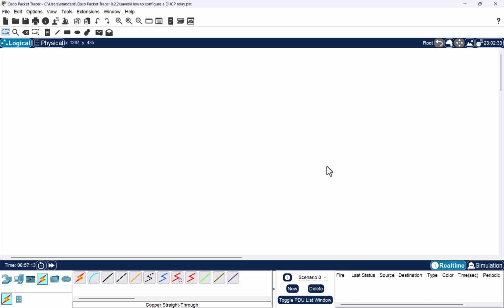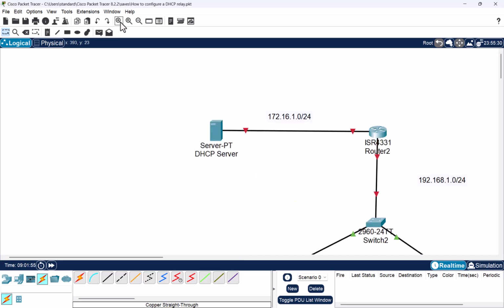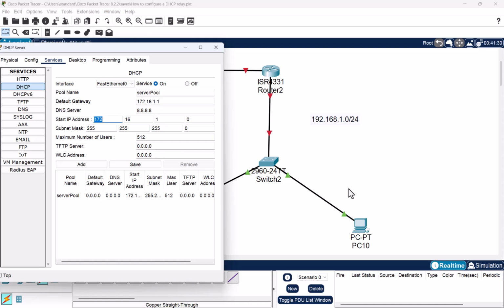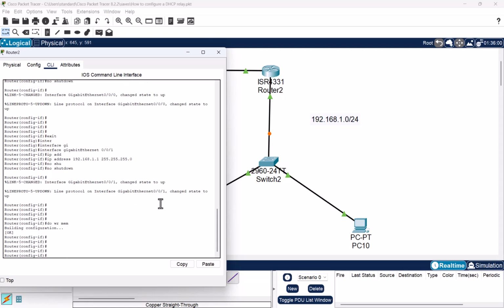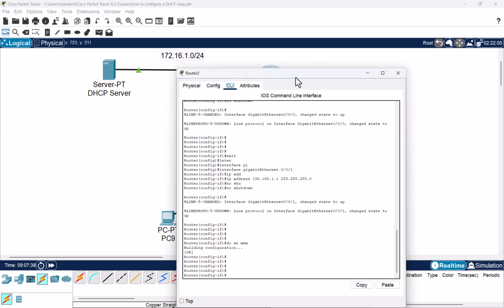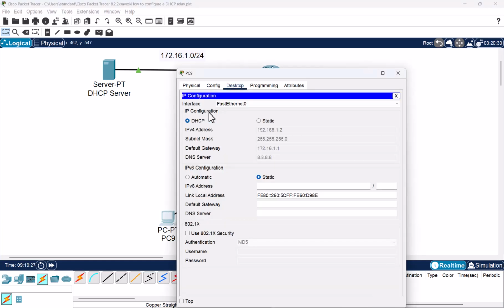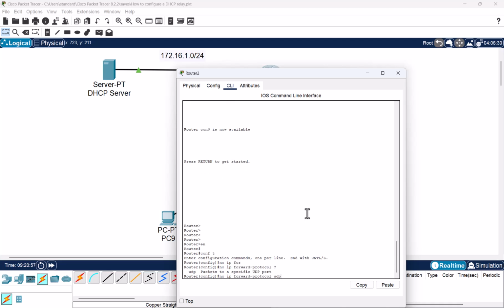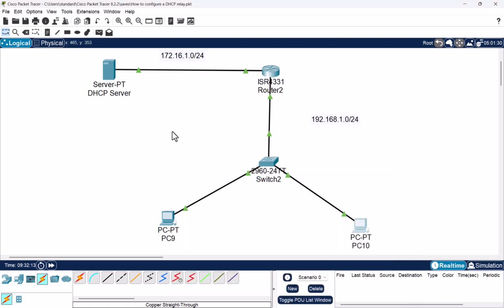How to configure a router to serve as a DHCP relay agent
A demonstration of how to configure a router to serve as a DHCP relay agent in Cisco's packet tracer.